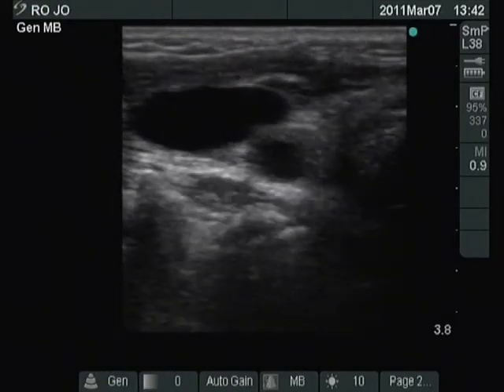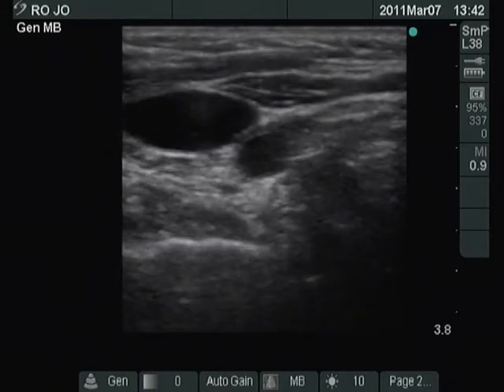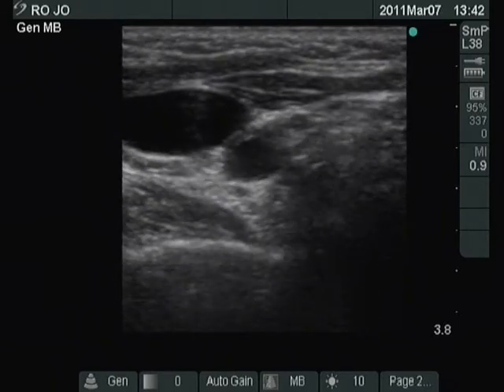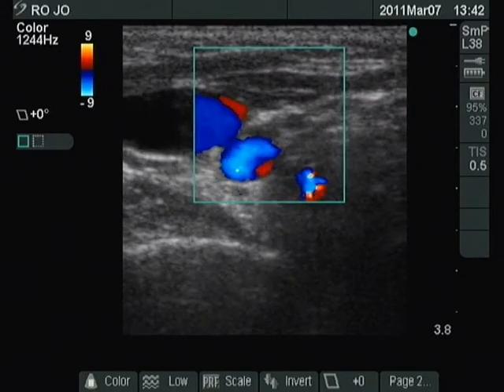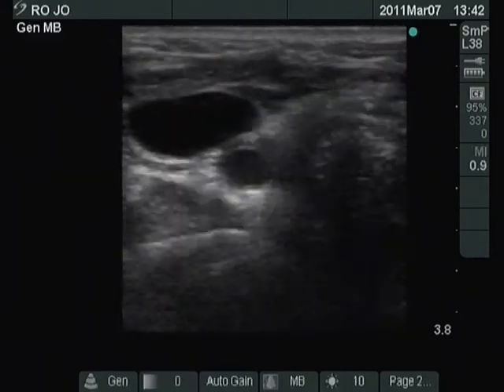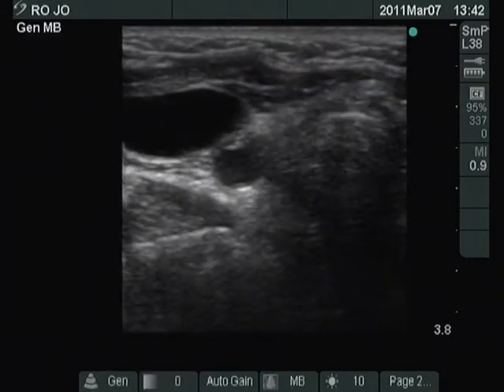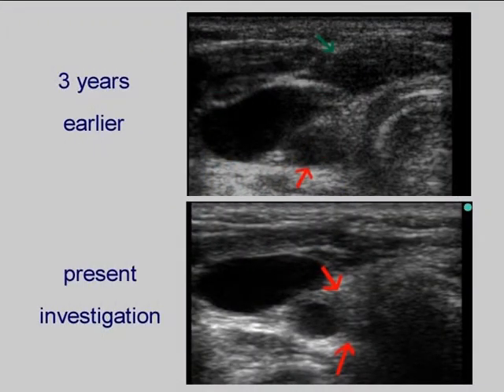Oxyphilic carcinoma - case 8